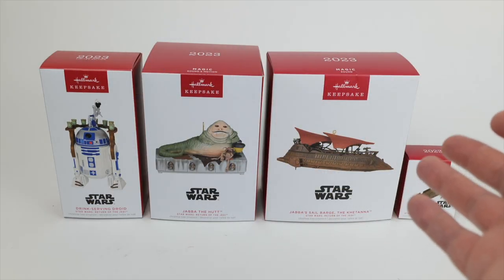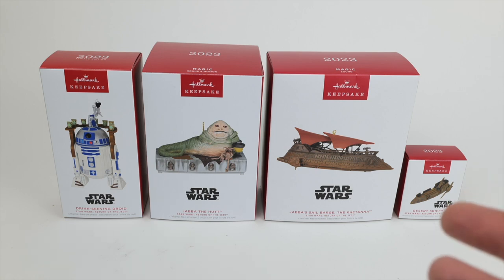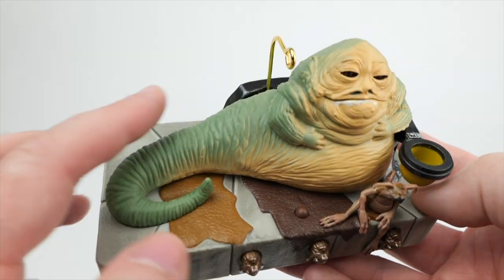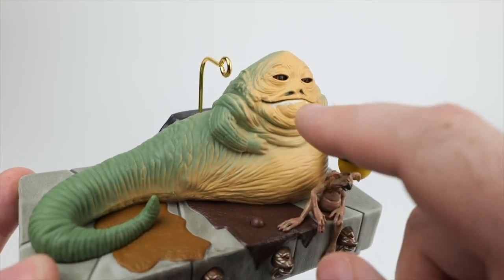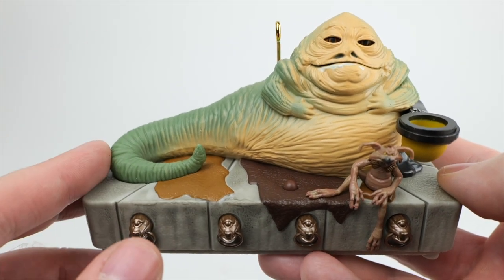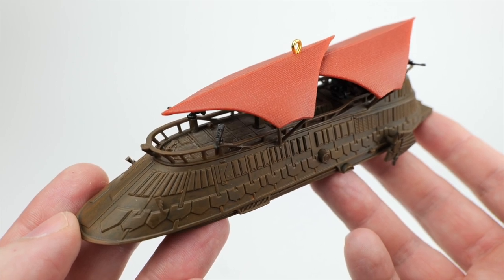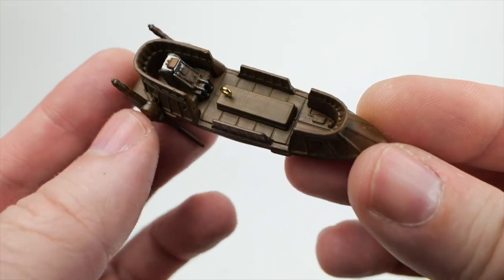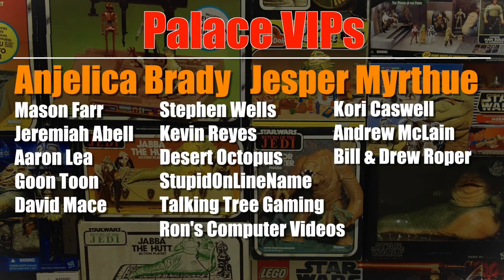This Jabba Christmas Ornament Moves and Talks! (2023 Hallmark Keepsake Ornaments)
In this video I introduce all of the Jabba's Palace-related Christmas ornaments from Hallmark, including Jabba the Hutt, Jabba's Sail Barge, the Desert Skiff, and Drink-Serving R2-D2. They are listed on the Hallmark website, although only some are currently available to order.